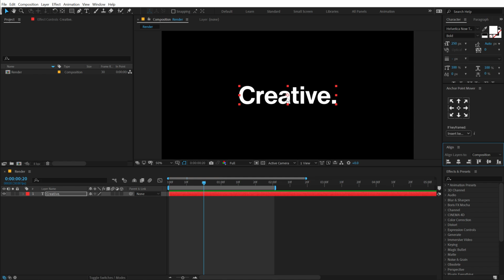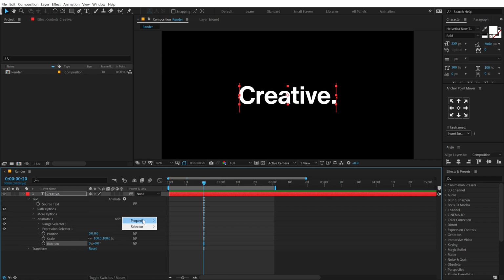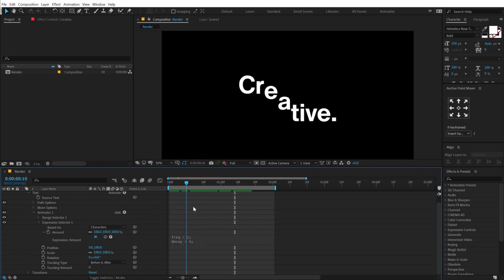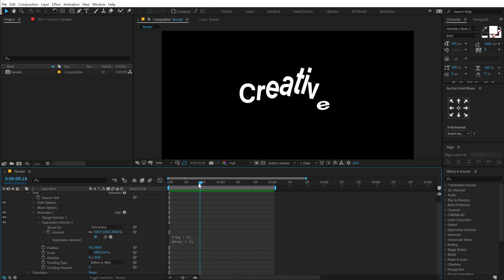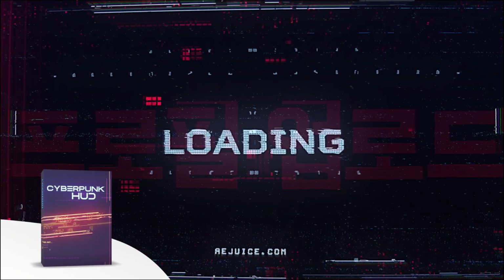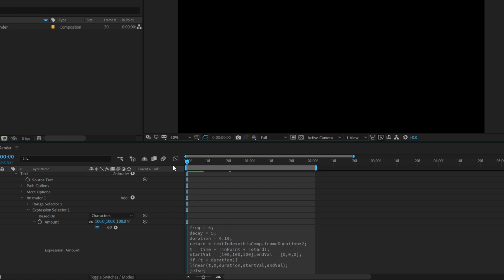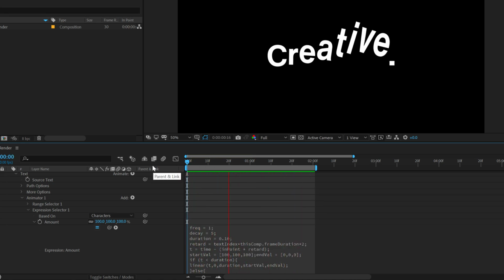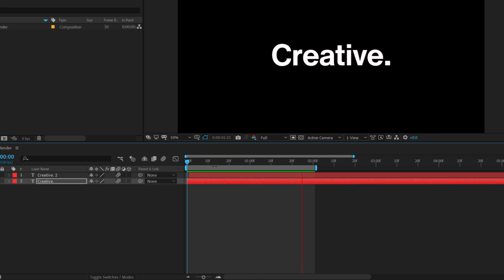Bouncy Text Animation in After Effects - After Effects Tutorial - No Plugins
Hi, everyone in this after effects tutorial we will create a squash bouncy text animation without using any plugins. we also learn to use text animators in after effects and see how to add various text properties in order to create a cool text animation in after effects.